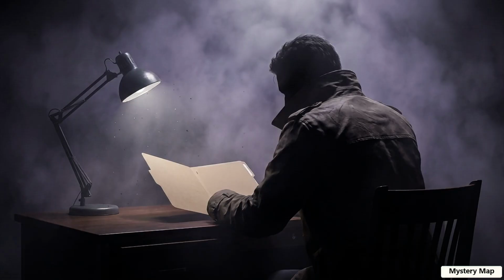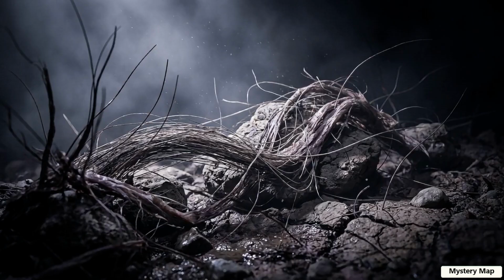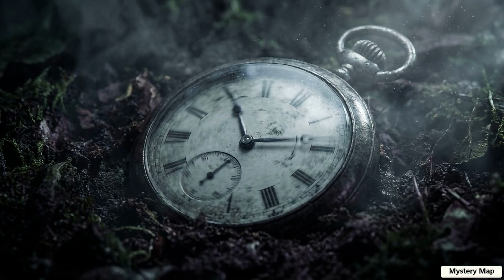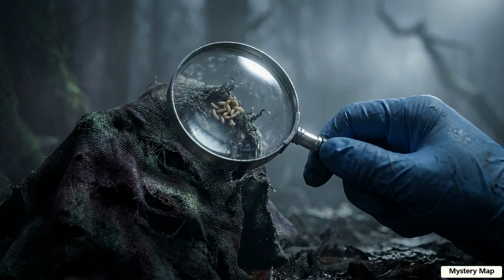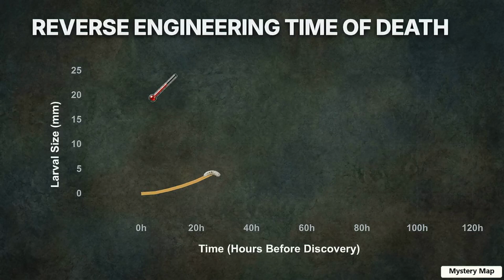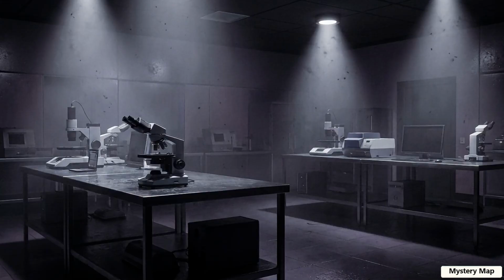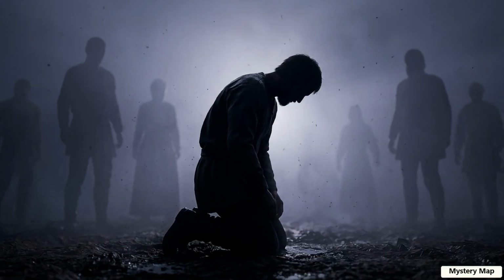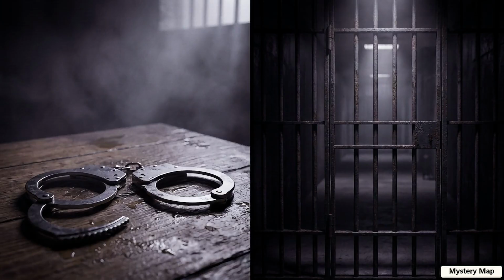What the First Flies Know About Murder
The Insect Clock That Reveals Time of Death

A body can't tell you how long it has lain undiscovered.
But the first creatures to arrive can — and they keep precise time.

Forensic entomology is the science of reading insects to estimate when someone died.
Within minutes of death, blowflies locate a body by smell and lay their eggs, starting
a biological clock. Because each species develops at a known, temperature-dependent
rate, investigators can count "accumulated degree-days" backward to a window of death —
sometimes accurate to within hours, even weeks after a person died. The mix of species,
and whether they belong to that habitat, can also reveal whether a body was moved. From
a 13th-century Chinese death investigator to modern crime labs, the smallest witnesses
have helped close cases the human eye could not.

In this episode we follow the evidence: how the insect clock starts, how it is read, where
it can mislead, and why fewer than 20 people in America are board-certified to interpret it.

We treat every real case with care, respect victims, and presume innocence.

Sources: University of Florida Entomology; NC State Department of Entomology; U.S. Office
of Justice Programs; Medical and Veterinary Entomology (Wiley); Smithsonian Magazine; PBS Nature.

forensic, legal, or professional advice, and names no unconvicted person as guilty.

© All research and narration here are original to Mystery Map — re-uploading or copying is forbidden.